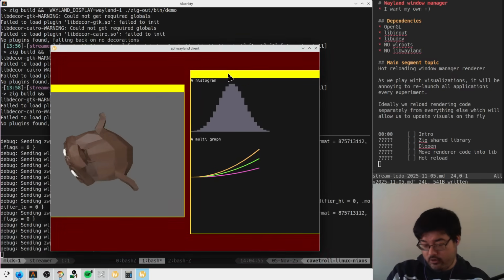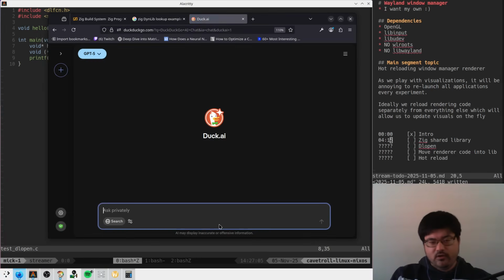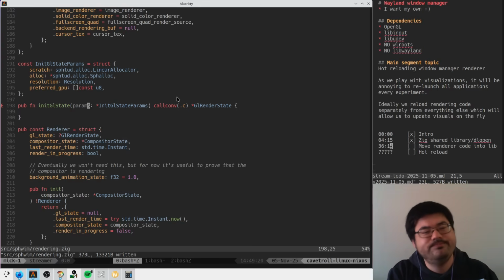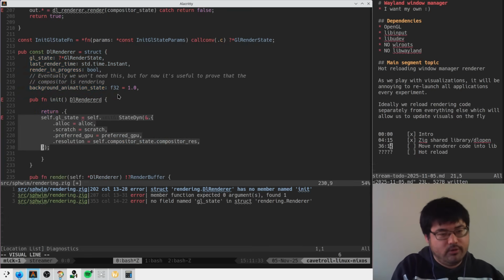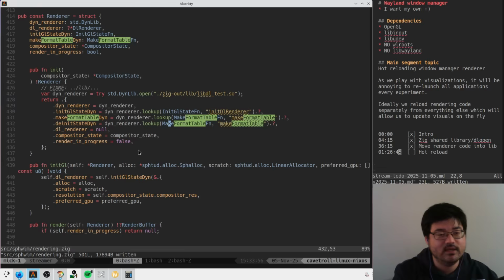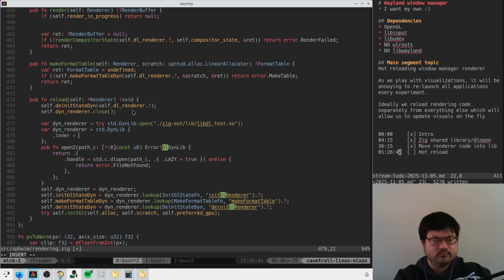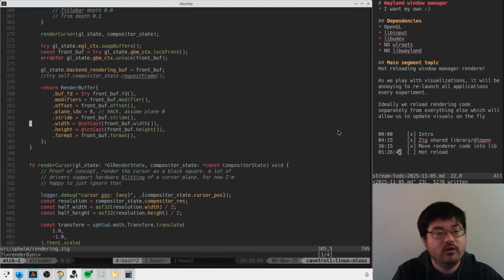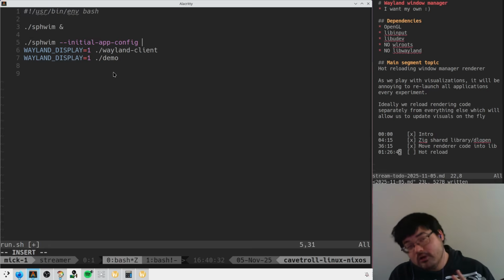Hot-reloading my window manager's renderer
00:00 Intro
04:15 Make a loadable lib and load it
36:15 Loadable renderer
01:26:45 Hot reload